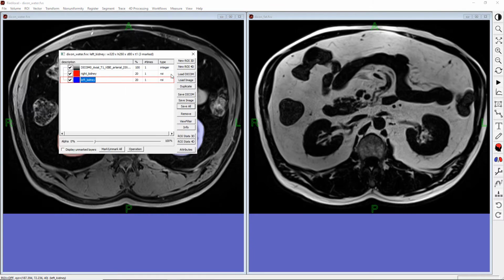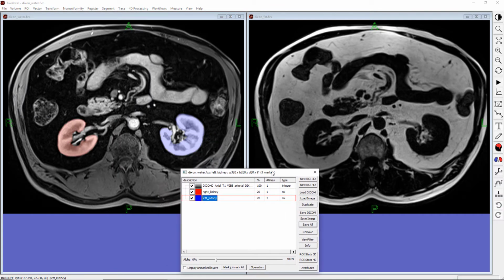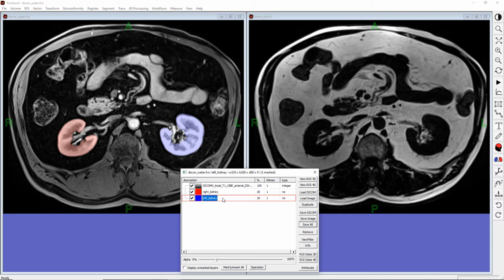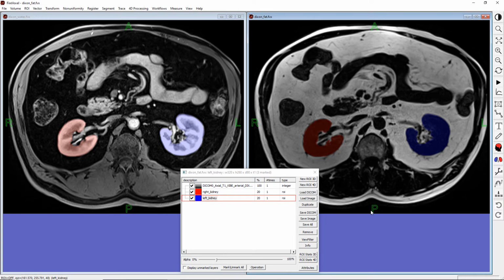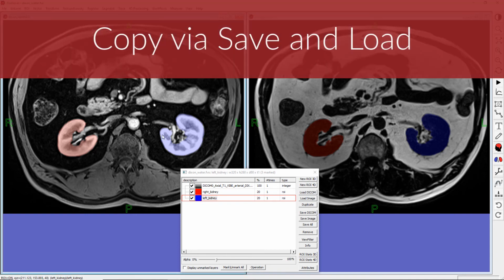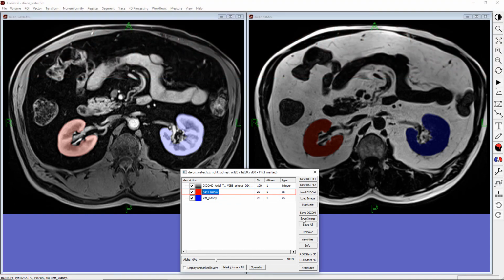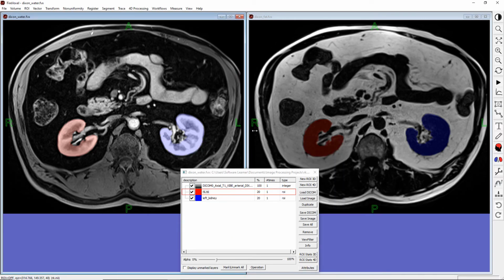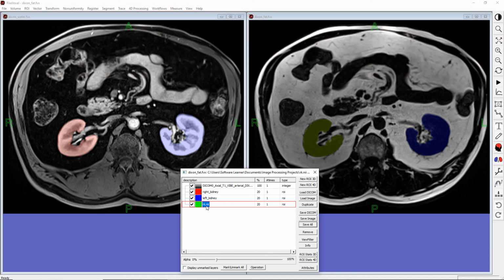FireVoxel Tips & Tricks 1: Copy and Reorder Layers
How to copy layers between document windows with the same matrix size and resolution and reorder layers within a document.